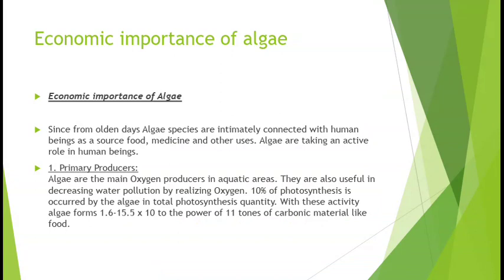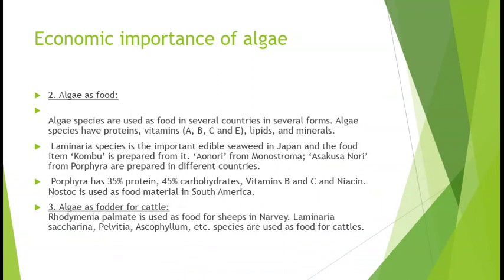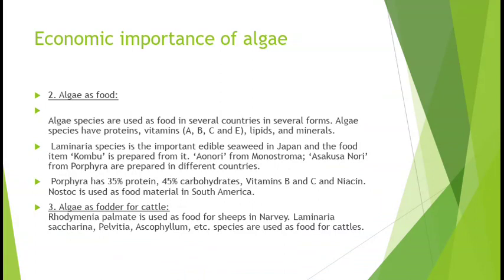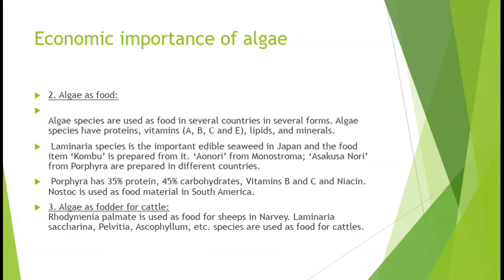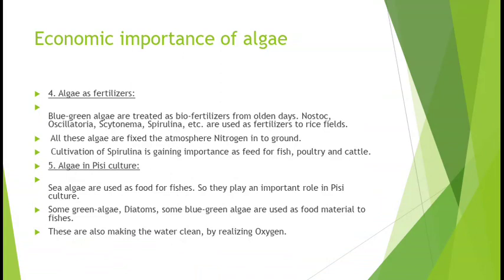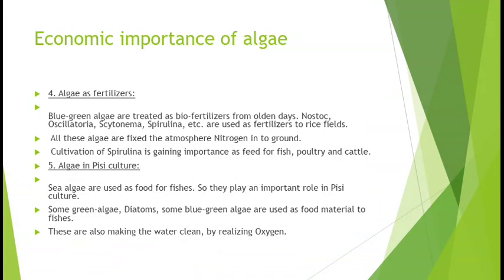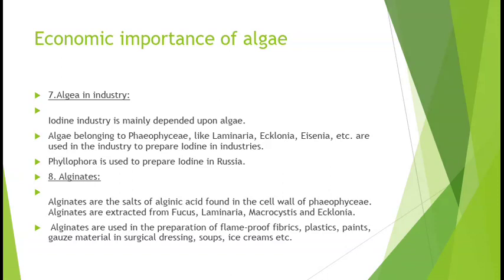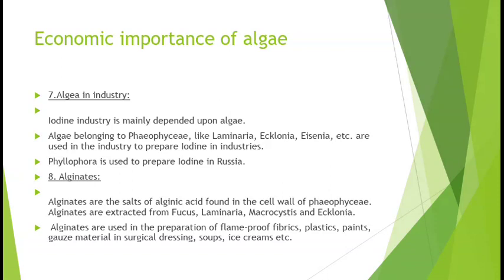B.Sc.PART I | ECONOMIC IMPORTANCE OF ALGAE LEC 1st | PAPER I BOTANY | E-CONTENT BY DR.LEENTA ARORA